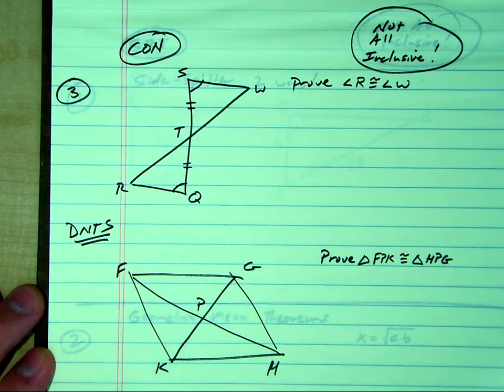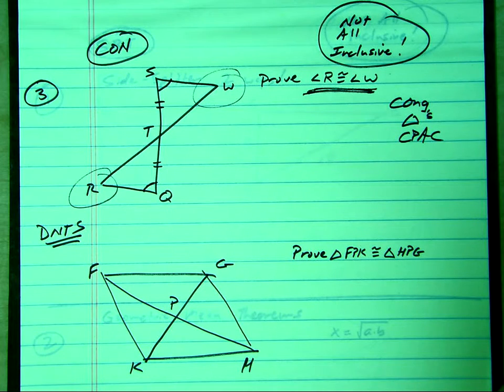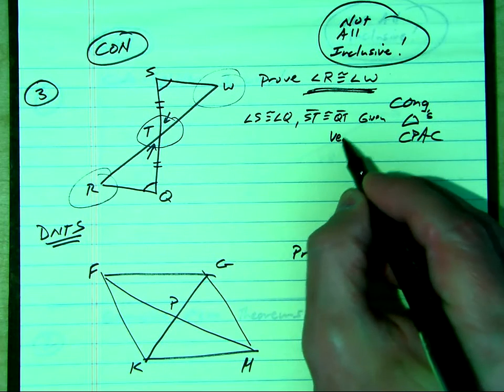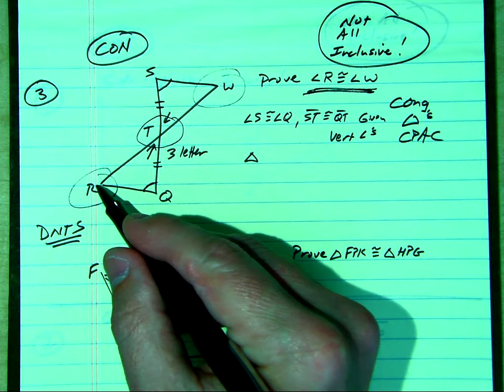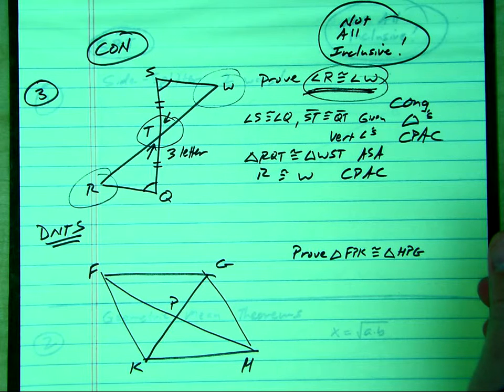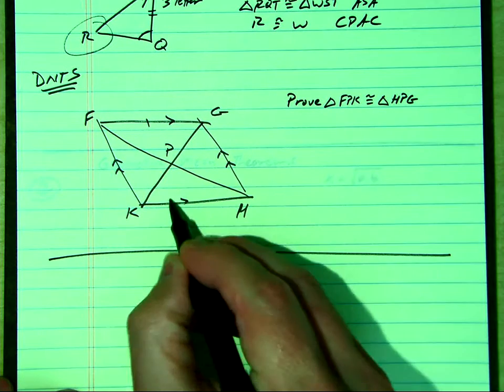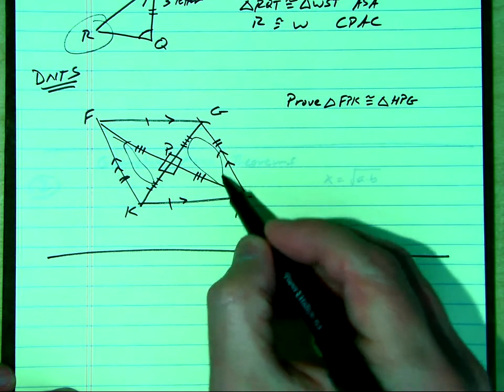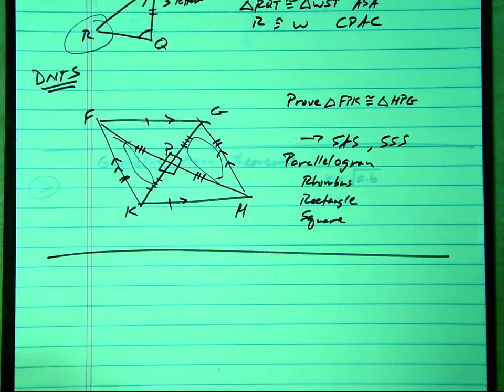m2 spring 2019 final review vid CON 3